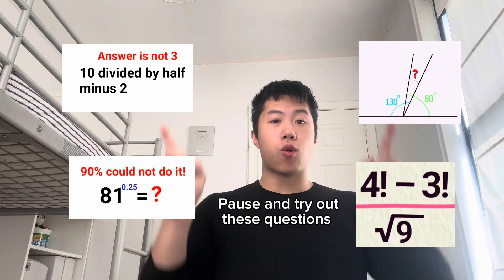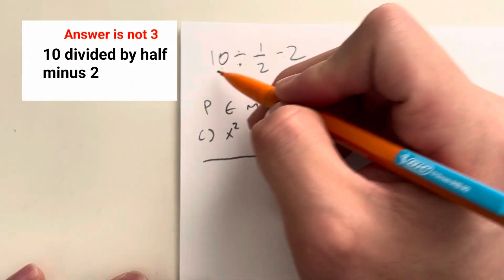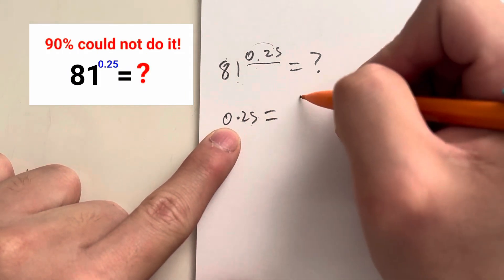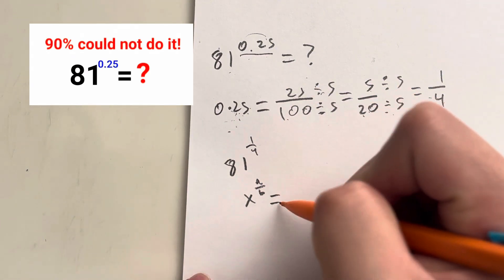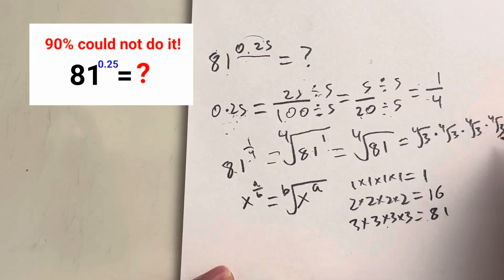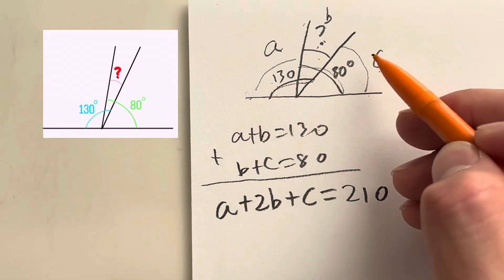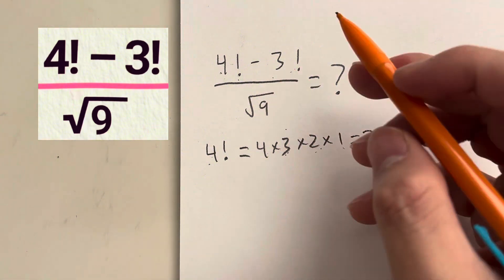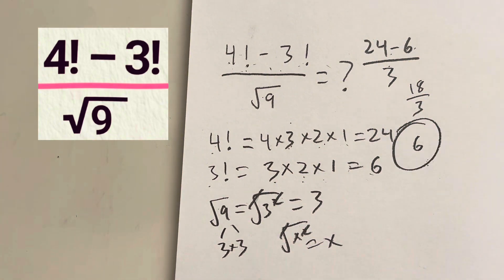Can you do this math question from India?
Try out these 3 questions I found on Instagram. This is around the 5th grade level in China.